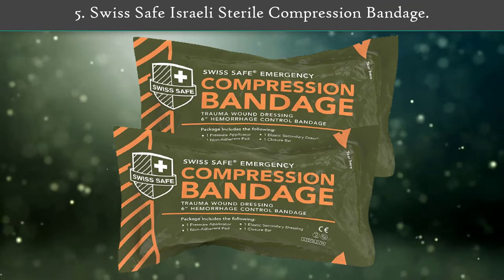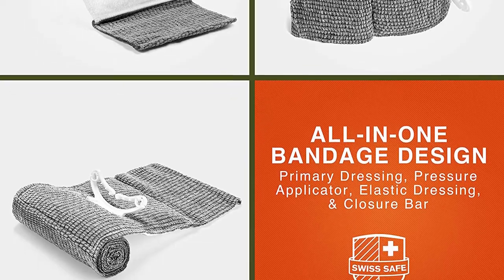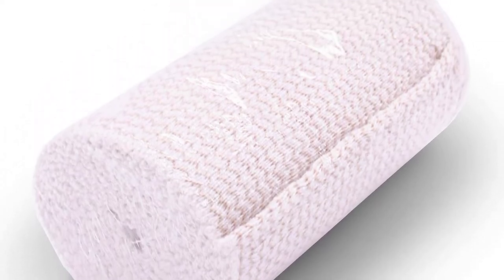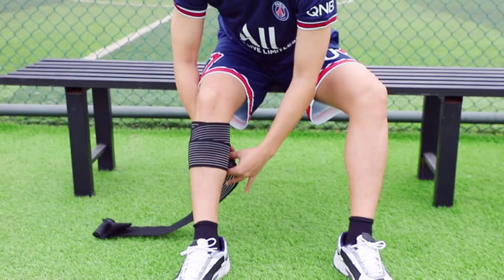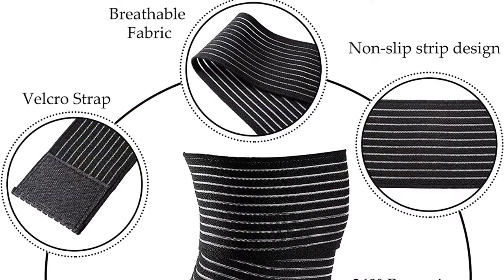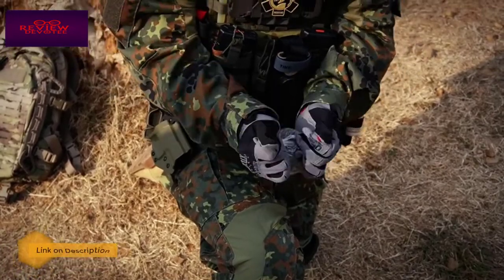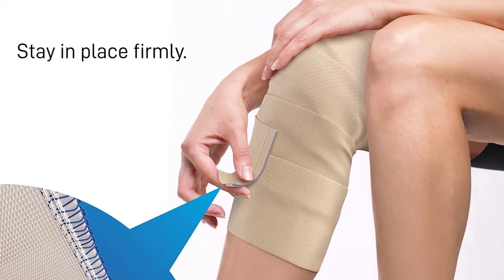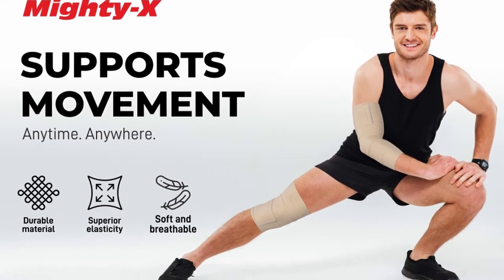✅Compression Bandage – Top 5 Best Compression Bandages in 2022.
Best Compression Bandages Review. In this video, we share top 5 best Compression Bandages on the market.

1.  Premium Elastic Bandage Wrap✅✓
2.  RHINO RESCUE 6" Israeli Style Emergency Bandage✅✓
3.  Elastic Calf Compression Bandage✅✓
4.  HOSPORA Cotton Elastic Bandage✅✓
5.  Swiss Safe Israeli Sterile Compression Bandage✅✓

Are you looking for the Best Compression Bandages? We analyzed consumer reviews to find top Compression Bandages. In this video, we review Top 5 Best Compression Bandages on the market.

Related Terms:
Best Compression Bandages
Best Compression Bandage
The Best Compression Bandages
Top rated Compression Bandages
Top 5 Best Compression Bandages
Best Compression Bandages Review
Best Compression Bandage Reviews
Compression Bandages
Compression Bandage
Best Compression Bandages 2022
compression bandage for knee
types of compression bandage
elastic compression bandage
compression bandage for foot
compression bandage for leg
compression bandage for finger
compression bandage ankle
ace bandage